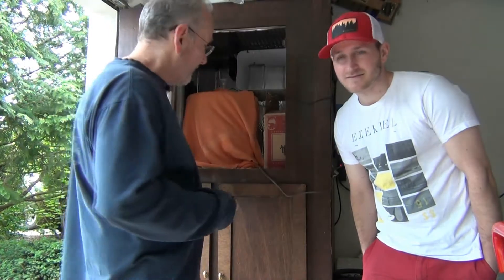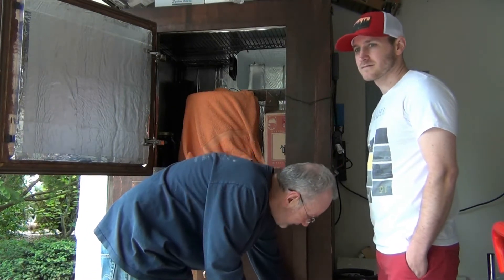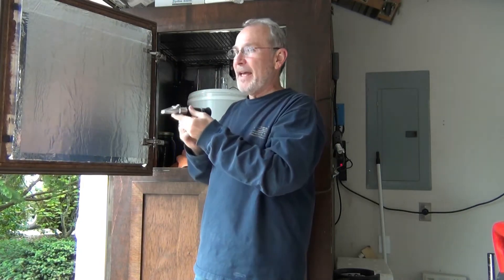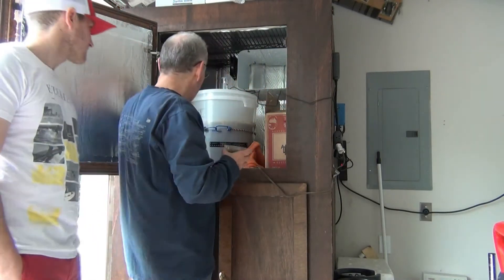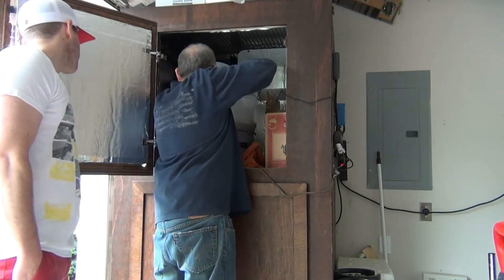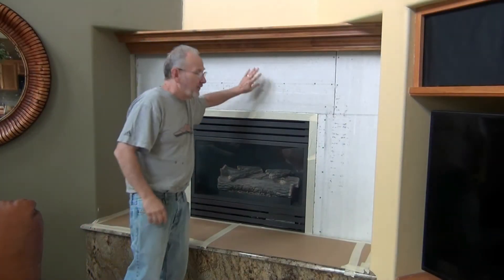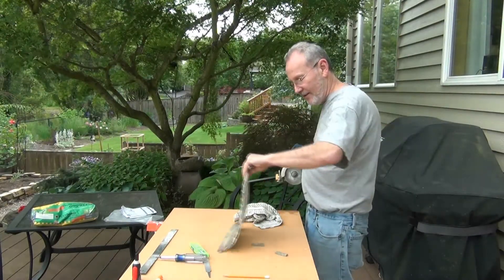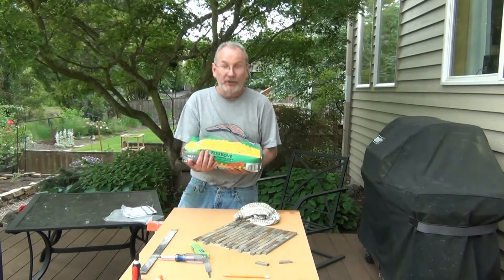HBW 172: Sjporr Challenge Beer & Finishing the Fireplace